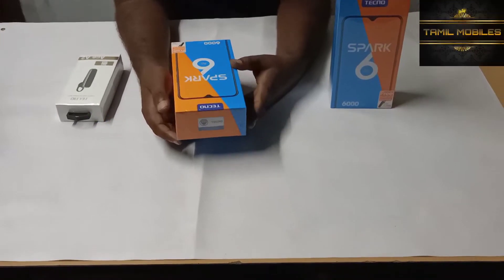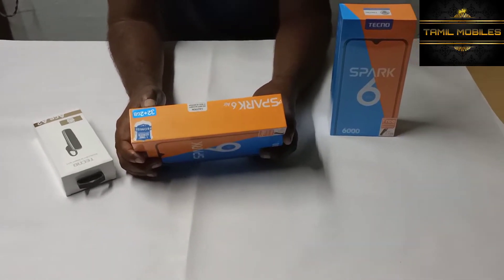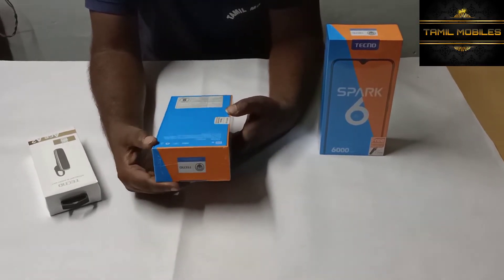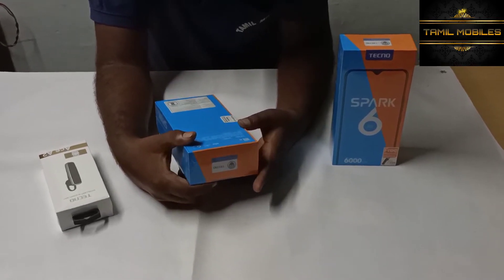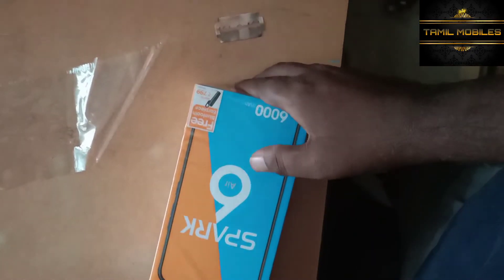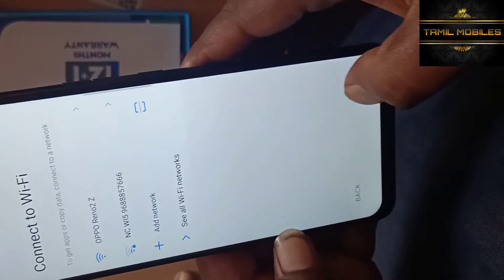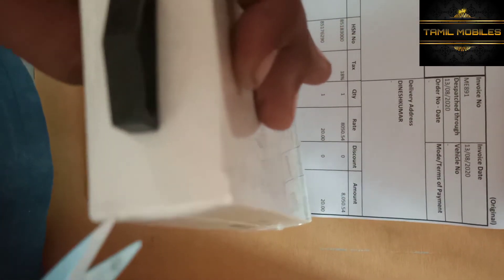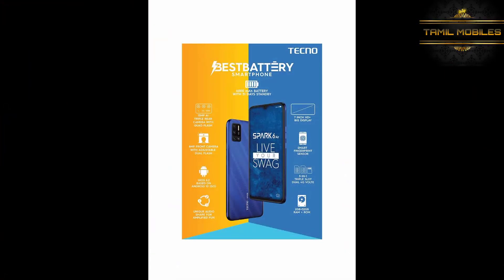Techno spark 6 Air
Performance
         Quad Core, 1.8 GHzMediaTek Helio A22 2 GB RAM
                                            Display
         7.0 inches (17.78 cm)256 PPI, IPS LCD
                                           Camera
        13 MP + 2 MP Dual Primary CamerasQuad LED Flash8 MP Front Camera
                                             Battery
         6000 mAhMicro-USB PortNon-Removable

spark 6 air unboxing
budget mobiles